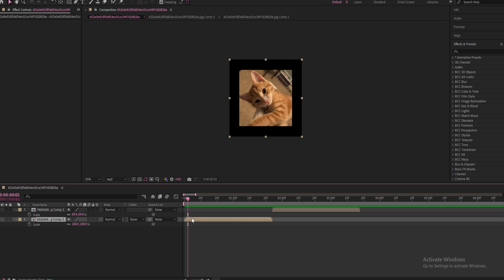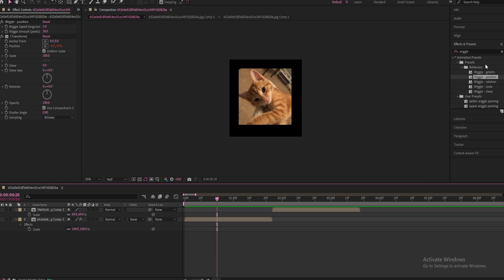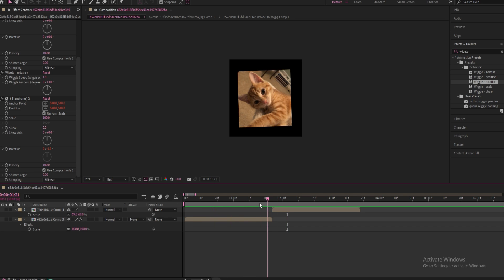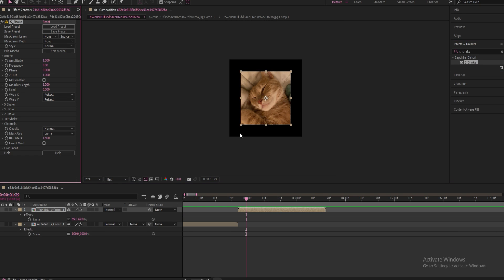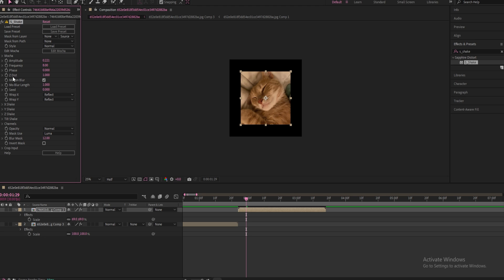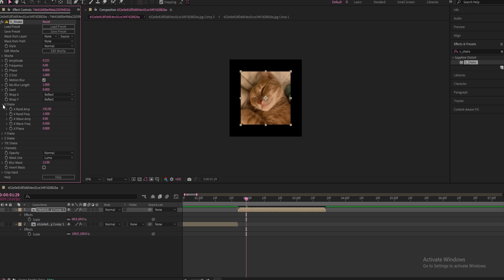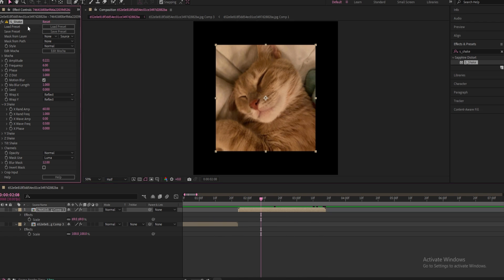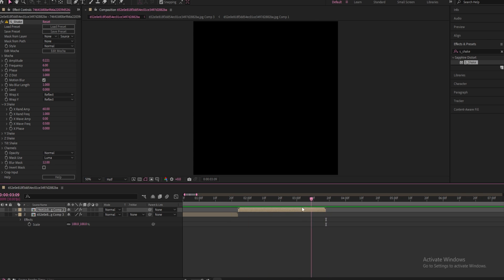wiggle + s_shake panning || after effects tutorial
ty for the support

sub if this video helped you out

this is my ONLY social media account i have made for @hoser.